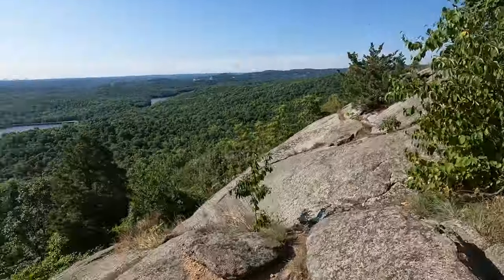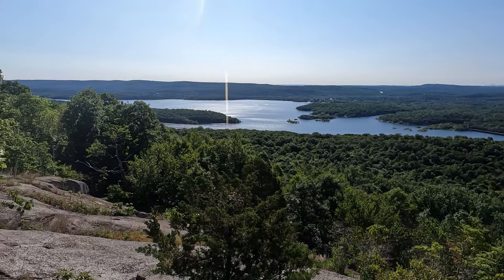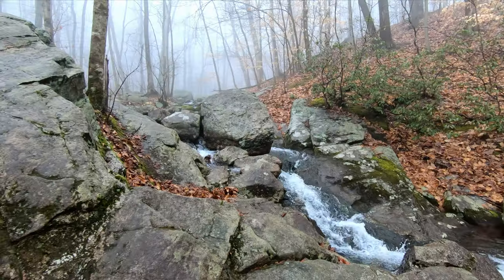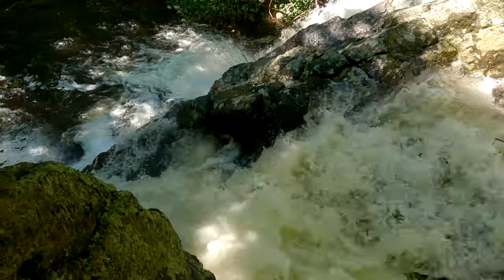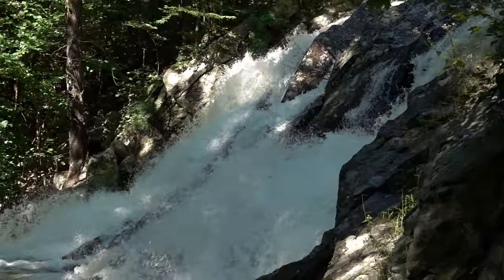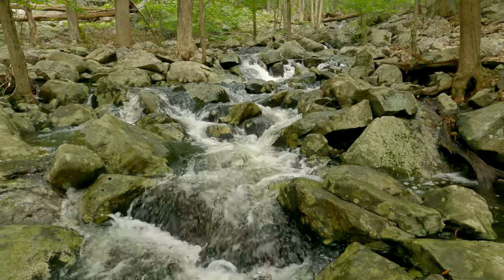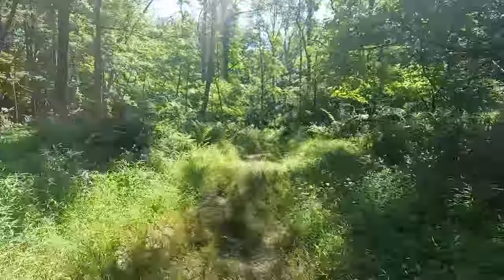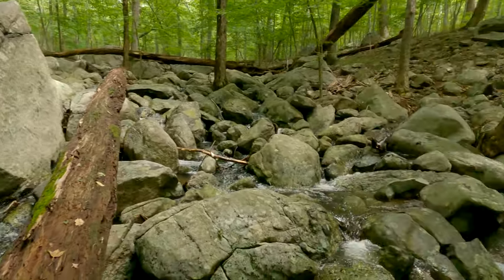What Makes This Hike Great: Norvin Green State Forest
Today we tackle one of NJ's finest hike - arguably the best in the state when the conditions are ideal.  This rugged 7.1 mile hike is is situated in the southern section of Norvin Green State Forest and offers exquisite vistas, never ending water, and a challenging terrain.

Trail Route
* Otter Hole Trail
* Hewitt-Butler Trail
* Wyanokie CircularTrail
* Hewitt Butler Trail
* Carris Hill Trail
* Posts Brook Trail
* Hewitt-Butler Trail
* Wyanokie Crest Trail
* Outlaw Trail
* Wyanokie CircularTrail
* Otter Hole Trail

Chapters
0:00 Introduction and Hike Overview
3:59 The Viewpoints
6:30 The Waterways
8:24 The Trail
9:00 Photography
10:00 The Negatives
21:06 Wrapup

- Timewarp filmed on GoPro Hero 10
- B-Roll and photographs shot with Sony RX10 MIII and Sony A6600
- Lenses for Sony A6600:  Sony E PZ 18-105mm F4 G OSS, Sony 70-350mm F4.5-6.3 G OSS,  Sigma 16mm f/1.4 DC DN